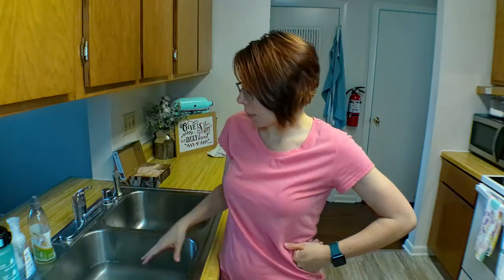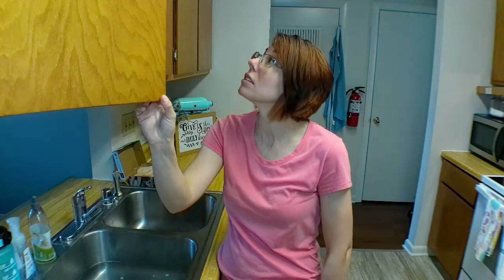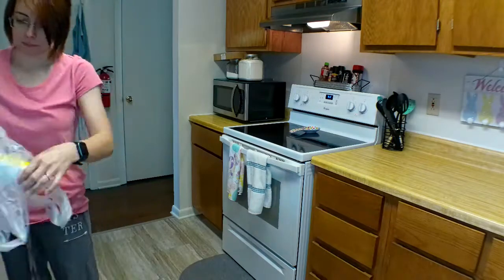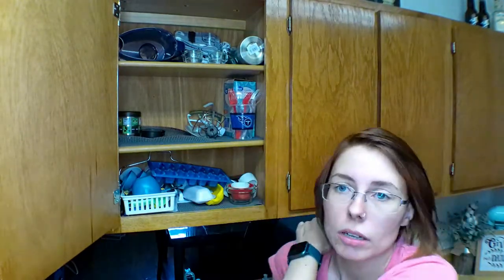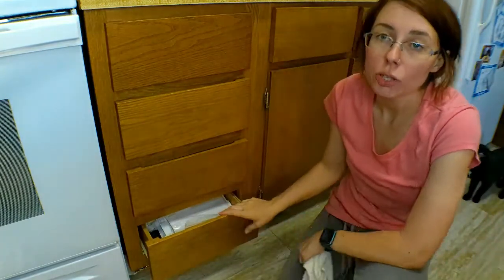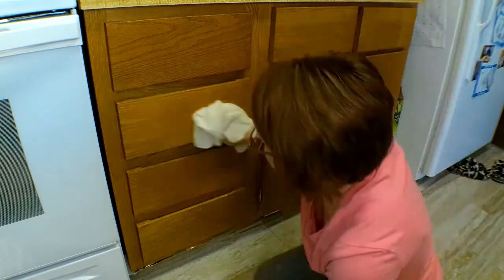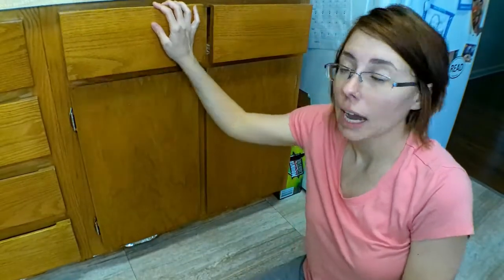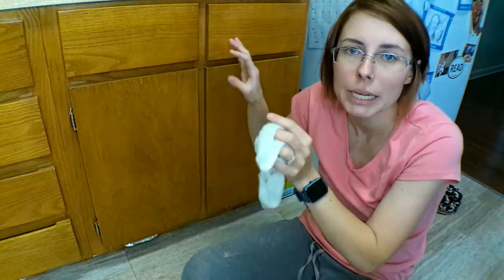Kitchen Spring Clean // Reorganization // Episode: 4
Hey Y'all today we tackled the Kitchen. I needed to reorganize and wipe out the cabinets, go through spices and packets for expired foods. I can't even believe how some of the packets we had were so expired, I'm talking 2018, 2020. I did not clean my fridge or the pantry because I just did these previously.

VIDEO EDITING SOFTWARE: Wondershare Filmora X/11 Upgraded